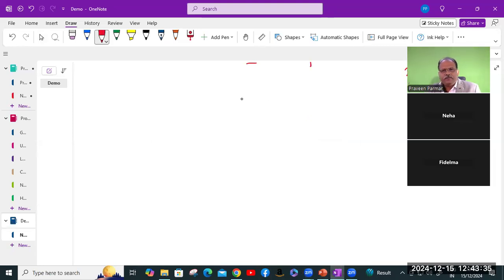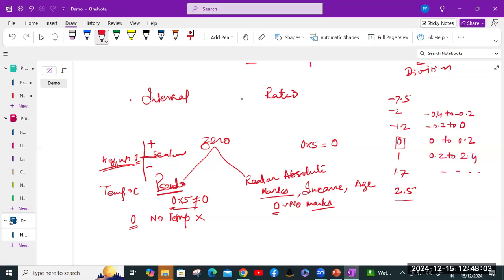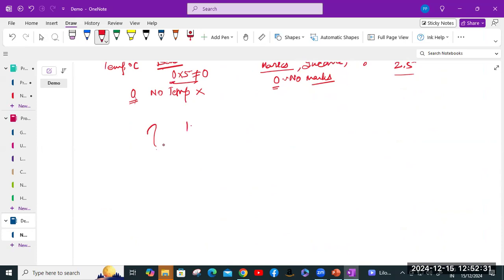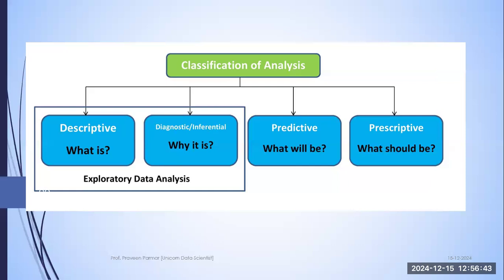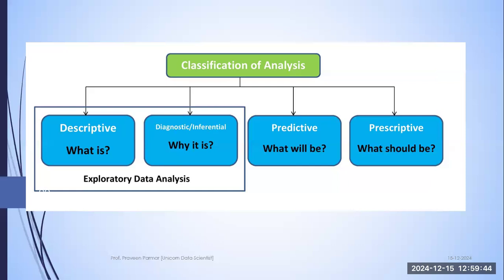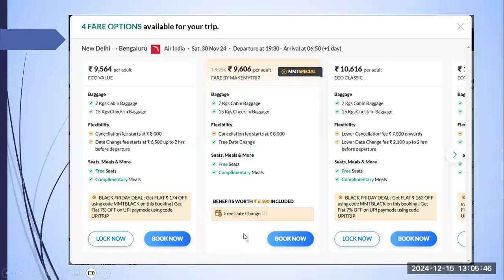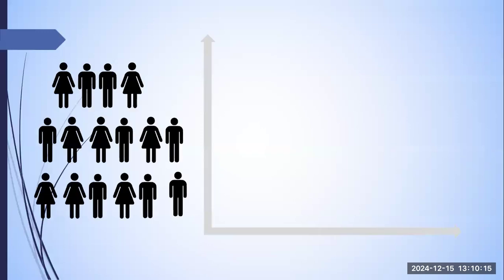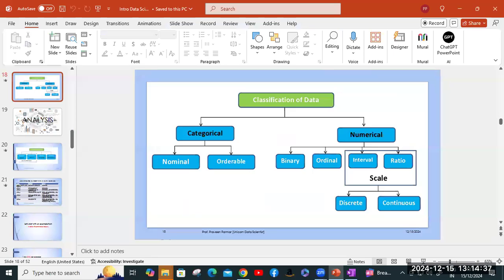Part 2: Webinar on Data Science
Topic: Data Science – Unlocking Career Opportunities

Hosted by: Cypher Analytica – Your Gateway to Data Excellence

Essential Tools and Techniques

Real-World Applications

Career Paths and Opportunities in Data Science

Working Professionals

Data Enthusiasts

Anyone looking to explore the field of Data Science

Why Attend?

Get Free Learning Resources

Discover the Future of Data-Driven Decision Making